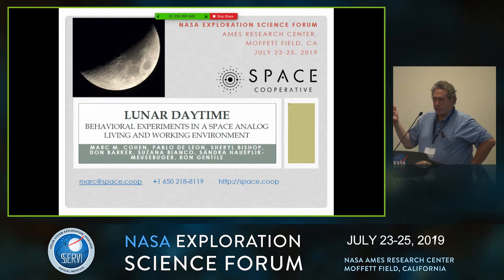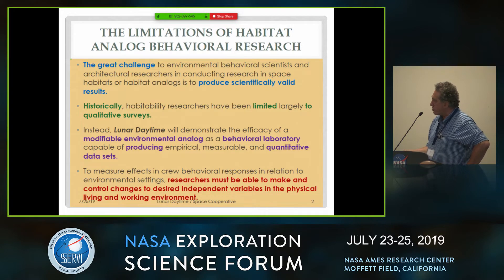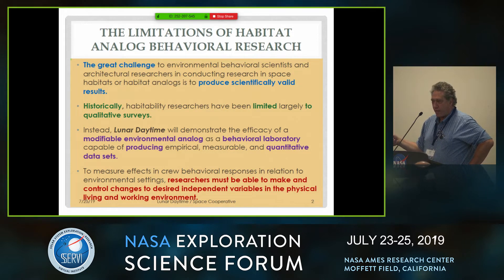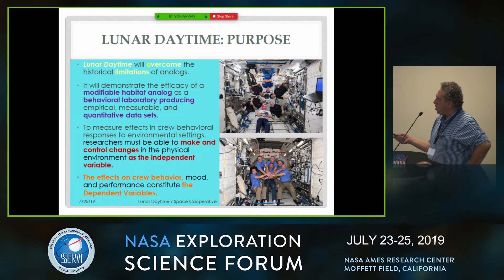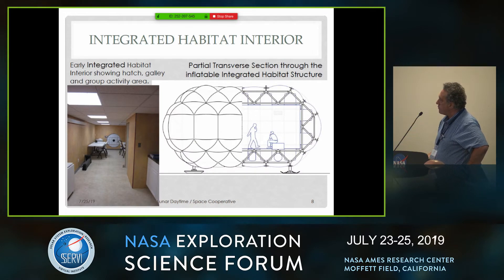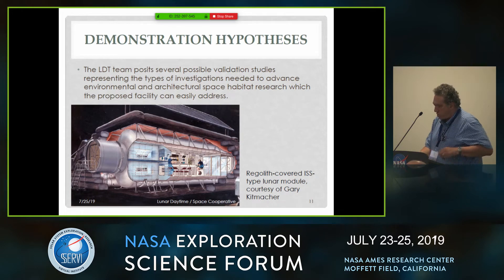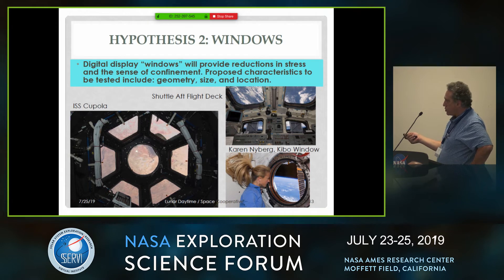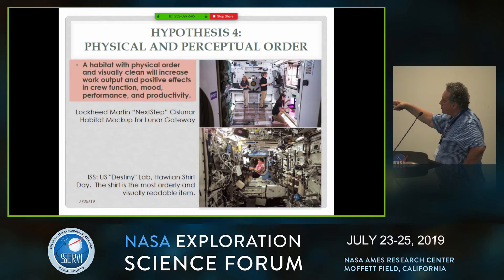NASA Exploration Science Forum 2019 - Marc Cohen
Marc Cohen -- Lunar Daytime: Architectural and Behavioral Experiments in a Space Analog Habitat